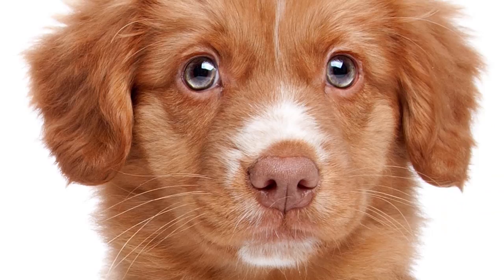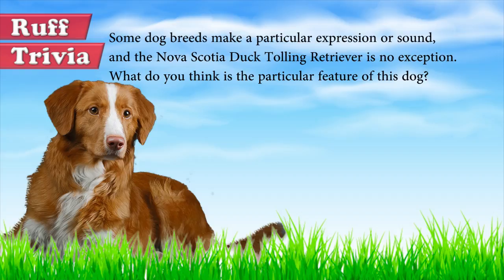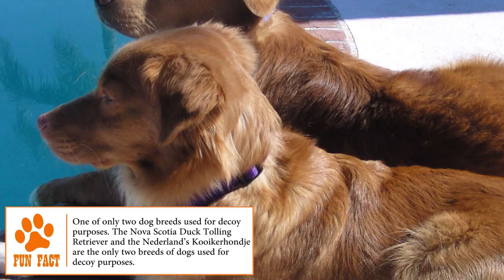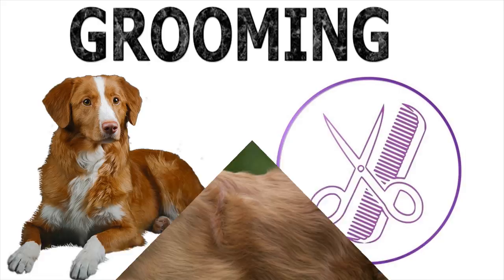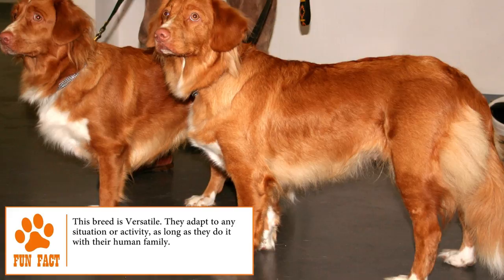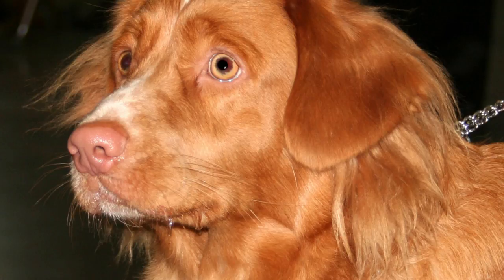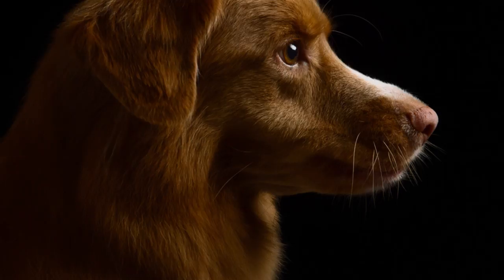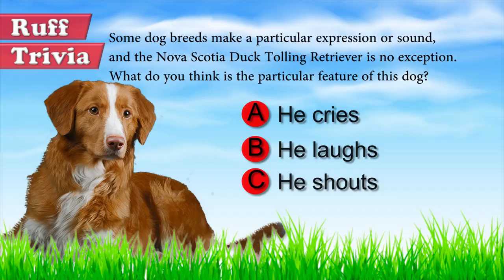Dogs 101 - NOVA SCOTIA DUCK TOLLING RETRIEVER - Top Dog Facts About the NOVA SCOTIA RETRIEVER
Dogs 101 - NOVA SCOTIA DUCK TOLLING RETRIEVER
Top Dog Facts About the NOVA SCOTIA RETRIEVER

Known in the XIX century as Little river duck dog or as Yarmouth toller for its particular hunting style, the Nova Scotia Duck Tolling Retriever is a Canadian breed that had its origin in Nova Scotia. Coming from a mixture of dogs like the Chesapeake Bay Retriever, Golden Retriever, Irish Setter and Cocker Spaniel, this breed was recognized in 1946 by the Canadian Kennel Club and was given the name by which it is known today. Even today, these dogs aren’t well known around the world, however, they’re currently very popular among Canada and the United States hunters.

Time for some Ruff Trivia:
- Some dog breeds make a particular expression or sound, and the Nova Scotia Duck Tolling Retriever is no exception. What do you think is the particular feature of this dog?

o A:  He cries
o B:  He laughs
o C:  He shouts

This medium-sized, powerful, compact, muscular and balanced dog is the smallest of the retrievers. The attitude and the bearing of the Toller make him an agile and very strong animal. Also, he’s alert, determined and quick, with a great desire to please and share with his human family. It has a double layer of waterproof hair: the outside is soft, long and slightly wavy, and the interior is softer and denser. It can be any color hue between red and orange. The males stand 18 to 21 inches, females are 17 to 20 inches and both generally weight from 35 to 50 pounds.

Grooming: The hair of these dogs must be brushing and combing daily. It’s also advisable to bathe, only when is very dirty, to avoid removing the natural protection provided by its fur. You should also trim his nails, brush his teeth and clean the ears weekly. Learn how to find the perfect dog groomer here in BrooklynsCorner.com

Temperament: The Nova Scotia Duck Tolling Retriever is the happiest dog when he have a job to do. He’s extremely enthusiastic, playful, sweet, hardworking, curious, active and very obedient. He has a confident, gentle and sweet temperament. Enjoy being with his family, get along very well with older children and other dogs and pets. He mistrusts strangers, but once he realizes that his owner knows them, become very friendly and affectionate.

Training: This type of dogs stand out for being stubborn and sweet at the same time. These characteristics can make it difficult to train, however, they respond well to an education based on rewards and positive reinforcement. They like to do fun exercises, so the short, light, fun and challenging sessions are the best, because they strengthen the bond between the owner and Toller.

Health: The Nova Scotia Duck Tolling Retriever is a healthy and resistant dog with a life expectancy between 12 to 14 years. But, just like many other breeds, he may suffer from some genetic diseases, thyroid problems, hip dysplasia, progressive retinal atrophy, Addisonand's disease hypothyroidism, a common hormonal disorder in dogs in which thyroid gland does not produce enough hormone. Check out some safety and health tips for your dog here in BrooklynsCorner.com

The Nova Scotia Duck Tolling Retriever has great qualities: is alert, affectionate, intelligent, and good with children. They’re intelligent, handsome, affectionate companions and will be an excellent family member, who will love to play and go for a walk. It will adapt to apartment living, but due to its energy, it’s a pet recommended only for those with enough time and energy to keep them occupied.

Find out if the Nova Scotia Duck Tolling Retriever would be a good addition to your home. Now you can visit Brooklyn’s Corner.com to take our quiz and find out which dog would be the best match for you.